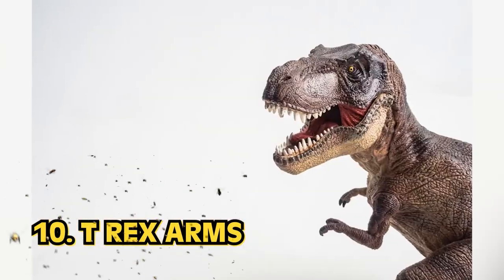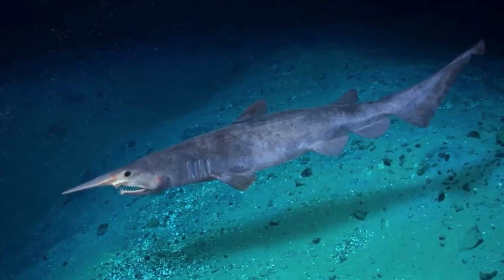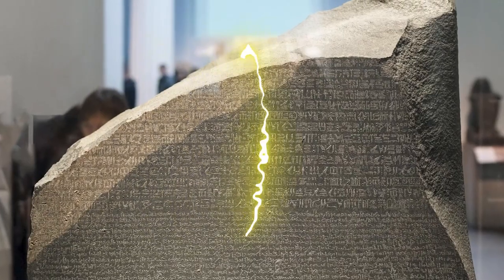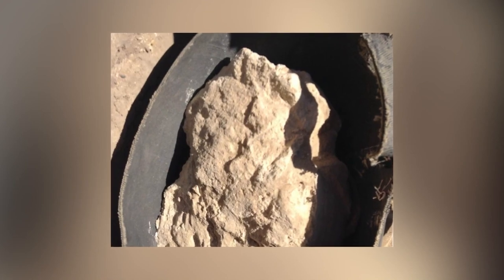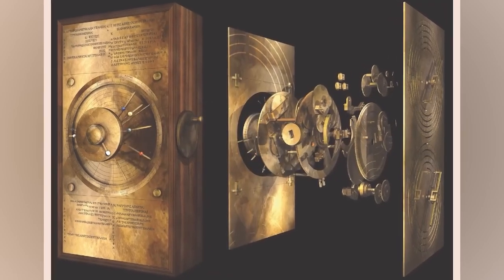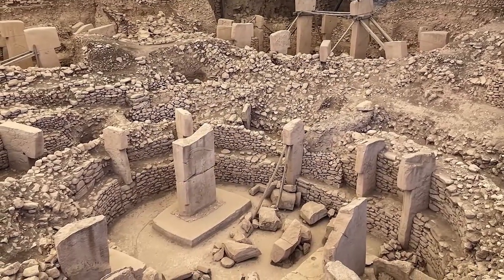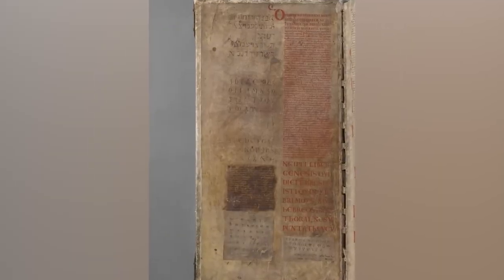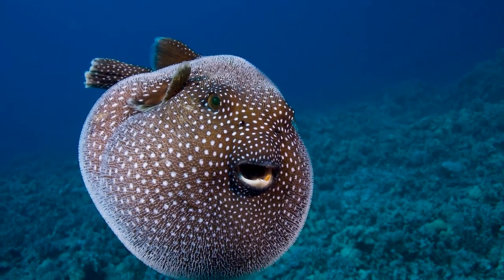Top 10 Startling Discoveries In History That We Should Have Left Alone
Wandering stars, black holes, and a MASSIVE wall of plasma, welcome to Space! Here on Bumblebee we've been devoted to our history on earth, but what about our future in the cosmos? How far will humanity go? How far CAN humanity go? Buckle up Bumblebee's, here are the Top 10 Startling Discoveries In History That We Should Have Left Alone!

Editors:
Kevin Phung